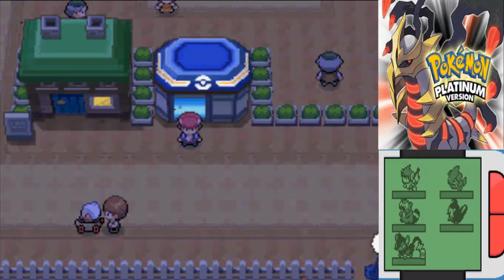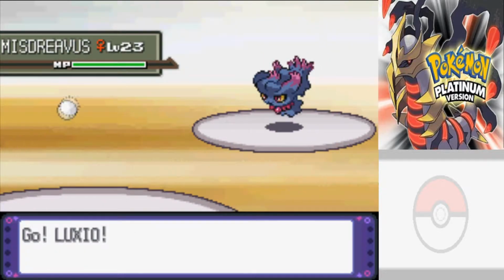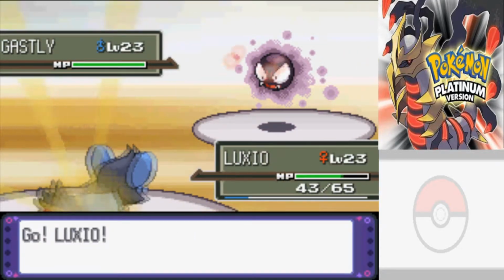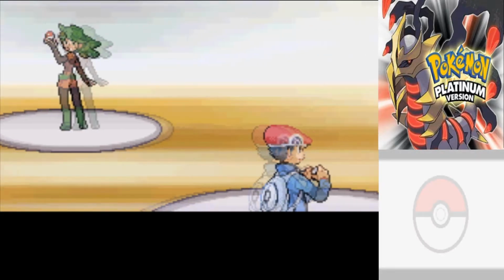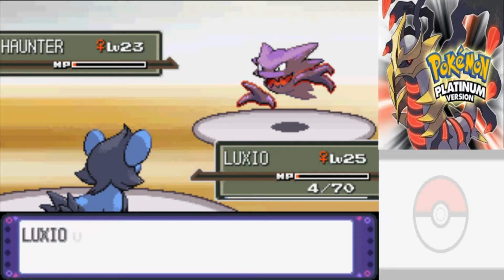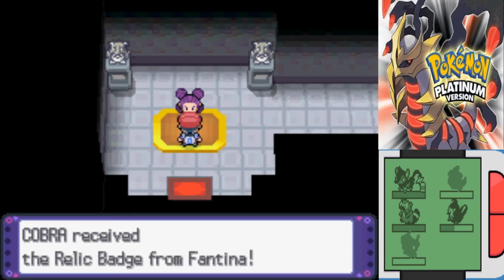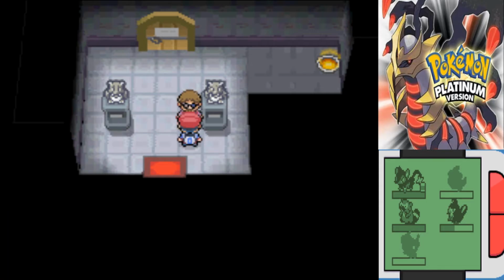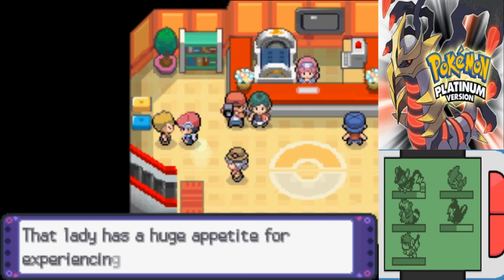Pokemon Platinum Episode 10 The Ghostly 3rd Gym Badge (Nintendo DS)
In this episode of Pokemon Platinum I take down the 3rd gym leader compose of ghost type Pokemon.